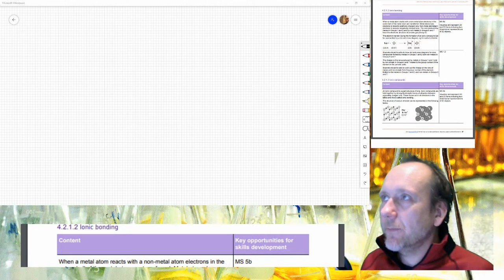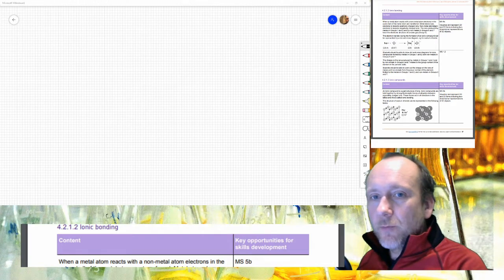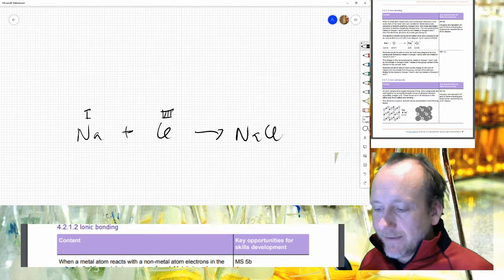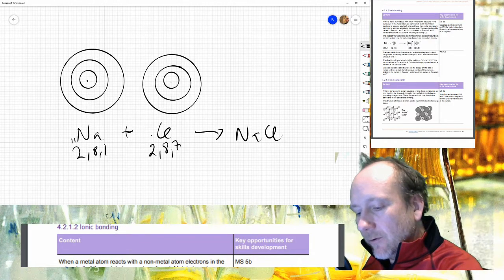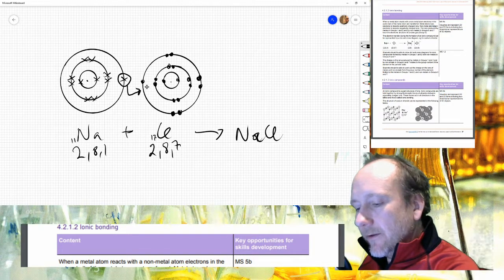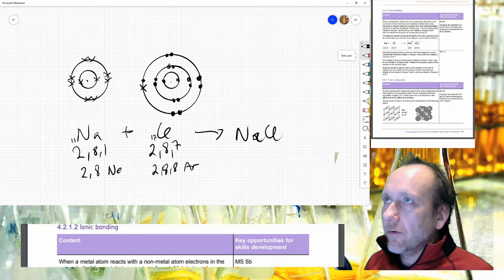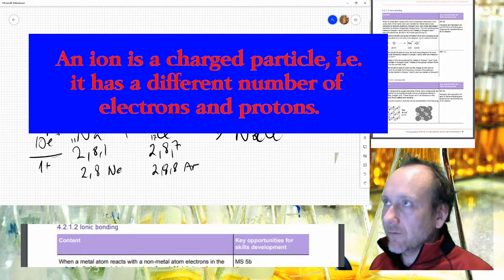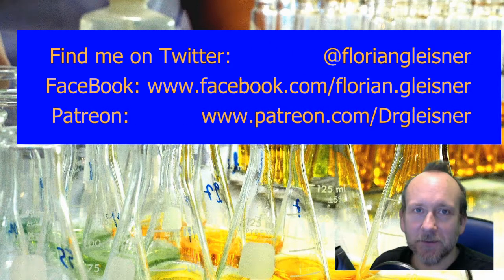GCSE Specification - Ionic bonding - AQA4212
I am using the AQA specification to give my videos a focus. But the content is pretty similar.